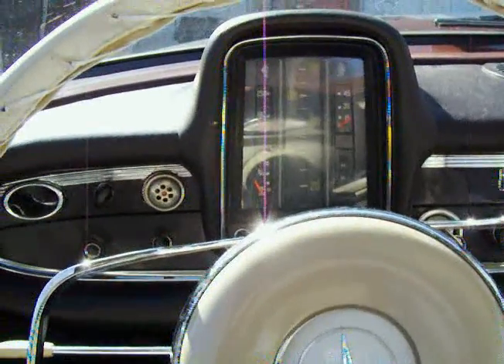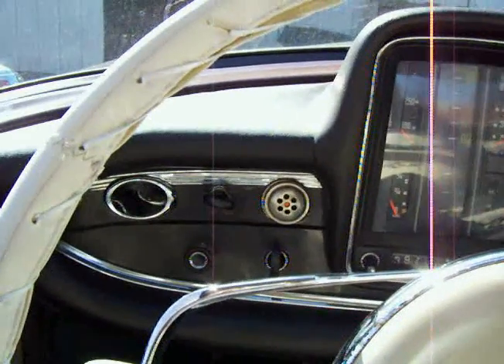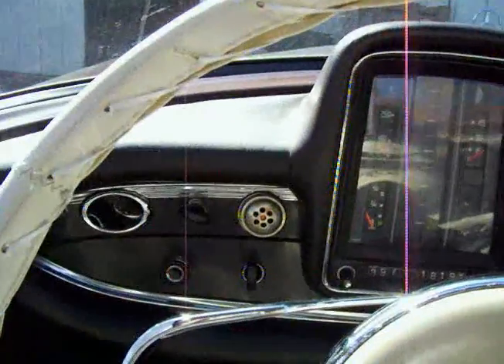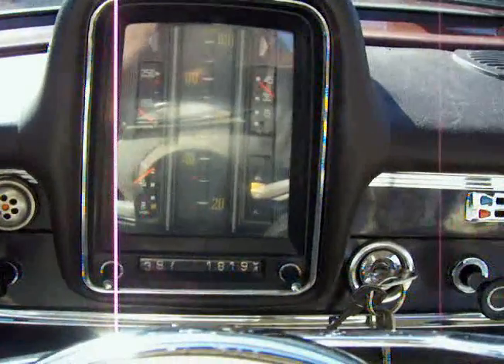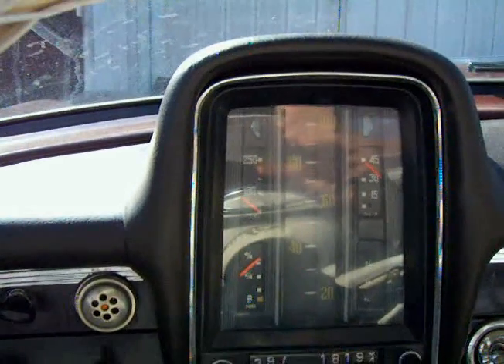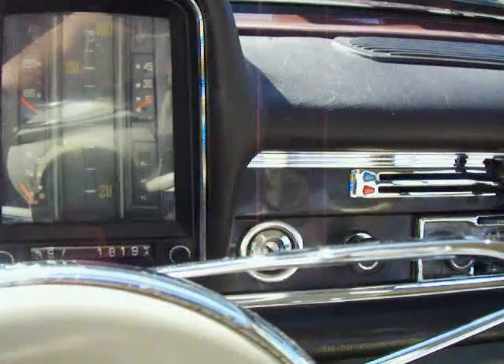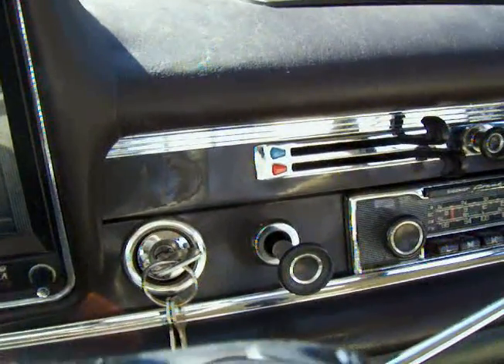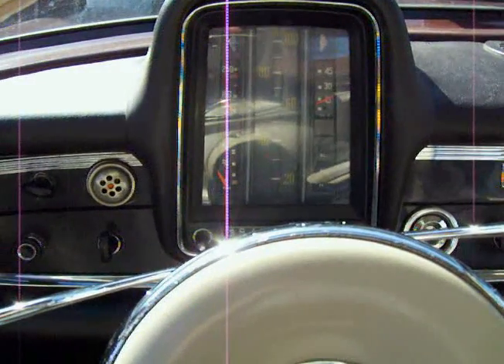start car video